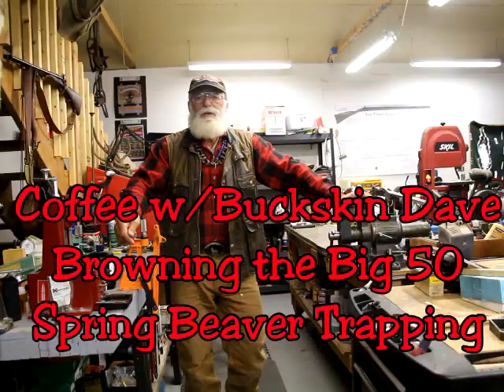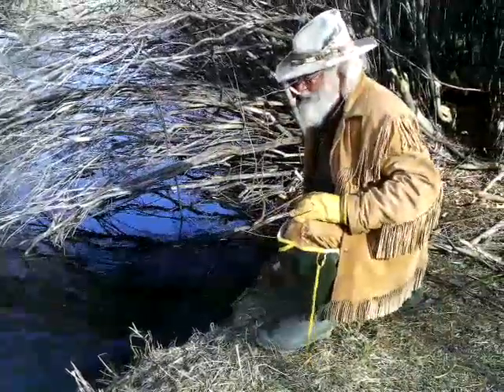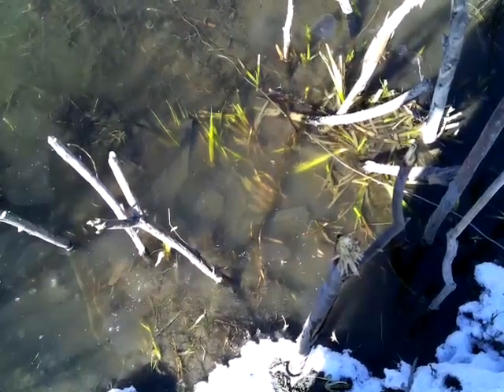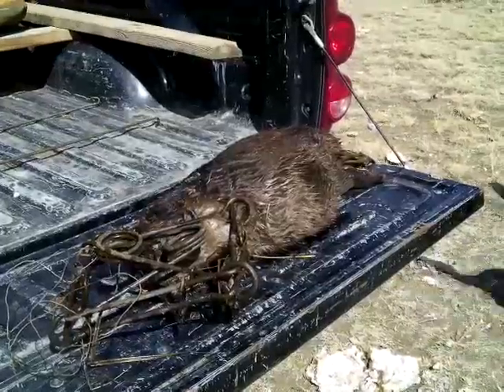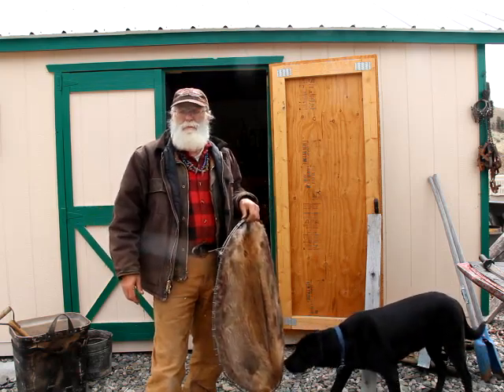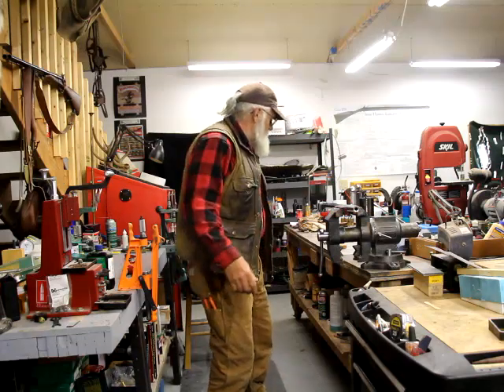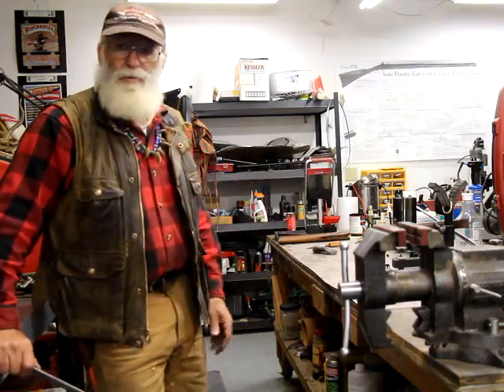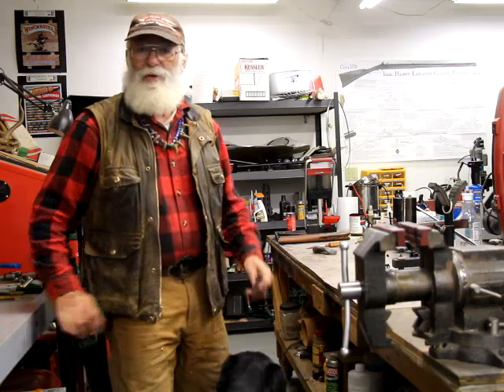Coffee w/Buckskin Dave Browning the Big 50 Spring Beaver Trapping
I finally start to get the Big 50 ready for rust finish.  Come out on the Spring Beaver line and catch a couple.  Everything in this video is done in a safe environment and in a gunsmith shop and range.